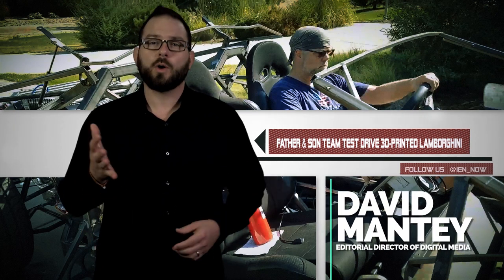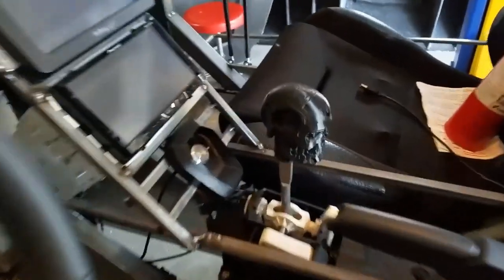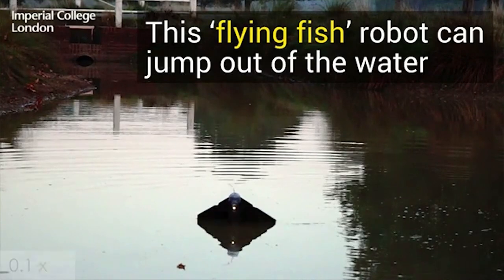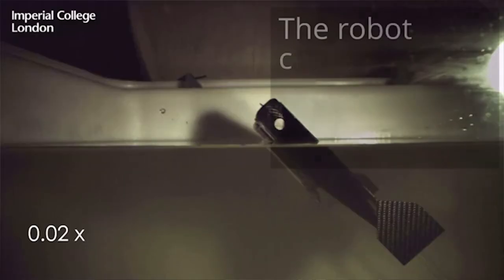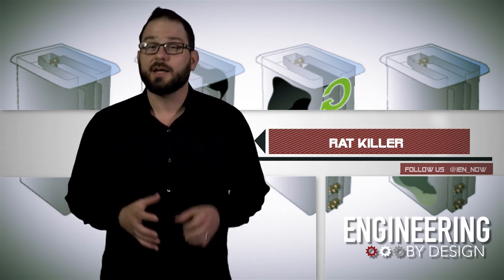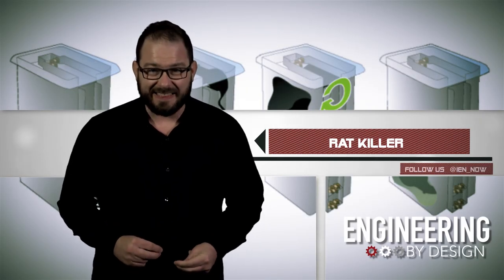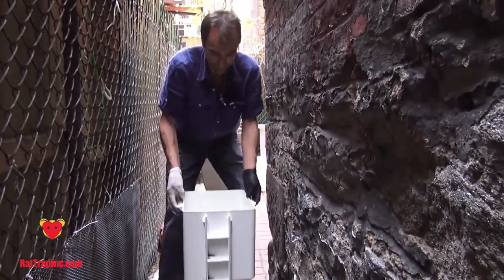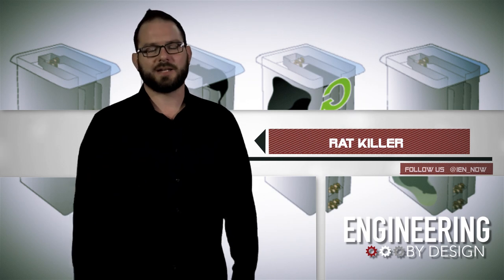Engineering By Design: Humane Trap Drowns 30-40 Rats at a Time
Father & Son Team Test Drive 3D-Printed Lamborghini
In July 2019, we brought you the story of physicist Sterling Backus and his 11-year-old son Xander who are building a 3D-printed, full-scale Lamborghini in the garage. The Backus family has spent nearly 20 months on the project. This week, Sterling took the car out for a test drive -- is was a brief one as it's not exactly street legal yet. Overall, the test was a success. The car sprung a bit of a leak during the short drive, but at least he had a fire extinguisher in the passenger seat in case anything when awry. The kids even jumped in for the final stretch around the driveway. Right now, the only 3D-printed parts on the car are the dash and the skull-shaped gear shifter. However, after Backus looks for leaks, he plans on welding the frame together and putting the 3D-printed body panels back before they start the bodywork. Now that the car is running, it appears that Backus is still on schedule to visit local schools with the car by next spring. If this doesn't get kids interested in STEM, I'm not sure that anything will. Follow the team's progress on Facebook and YouTube.
Flying Fish Robot Glider
Researchers from Imperial College London have created a flying fish robot that launches out of the water and glides through the air. "Flying fish" seems like a stretch. Maybe call it a water-compatible glider.The bio-inspired robot can travel more than 85 feet through the air after takeoff. The craft could be useful for several applications, mainly collecting water samples after floods or monitoring pollution. Previous attempts at a craft that can transition from water to air have failed because takeoff takes too much power to propel the small robots. This team's system uses 0.2 grams of calcium carbide powder held in a combustion chamber. The lone moving part on the robot is a pump that draws in water to create a reaction in the enclosure. The reaction creates a burnable acetylene gas that ignites, expands, and sends the craft airborne. It generates a force 25 times the robot's weight. The robot has so far survived tests in a lab, lake and wave tank. The robot is not only capable of taking off in rough conditions, but it can also make multiple jumps by refilling the tank with water. In the future, the Flying Fish could land, take a water sample, and then take off to another area. Next, the team plans to test the robot in more hazardous real-world locations like offshore energy platforms and to monitor the ocean. They've also partnered with Swiss Federal Laboratories for Materials Science and Technology to build new vehicles using the technology.
Humane Trap Drowns 30-40 Rats at a Time
New York company Rat Trap says that it has the most humane way to solve the Big Apple's rat problem/infestation. The company created battery-operated traps that lure rats up a ladder and onto a platform that drops them into a solution that quickly knocks them out before drowning them. According to the company, the Ekomille is more humane, because other solutions like poison are harmful to area predators, children, and the elderly, and it takes days to kill them. This solution does it in a few seconds and holds them in a tank that can hold 30 to 40 rats at a time. New York City reportedly has a rat population of roughly 2 million brown rats, about a quarter the size of the human population. Brown rats can grow to 20 inches long and weigh 2 pounds. So far, only one rat has been too big for the Ekomille. Over the summer, one of the rats captured in a Brooklyn pilot project was so big that it broke the spring mechanism. The rat trap has a tamper-proof enclosure that mounts to a wall either indoors or outdoors. The trap uses sunflower seeds and nuts as bait, so the user doesn't run into any problems with poisons -- this includes the non-toxic, alcohol-based solution in the vat. The design has been in use in Europe for more than ten years, trapping as many as 80 rats each month, in everything from factories to agribusinesses. The Ekomille costs $300 to $400 to buy and maintain, but if it continues to work well in Brooklyn, it could soon find its way around the rest of the city. But what's the best-case scenario? We have 2 million dead rats to dispose of? This is Engineering By Design.